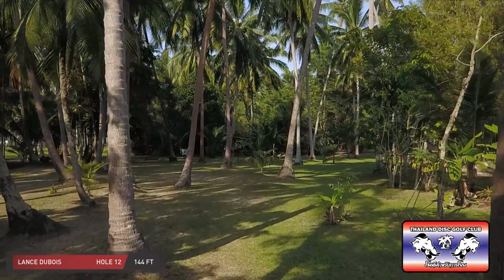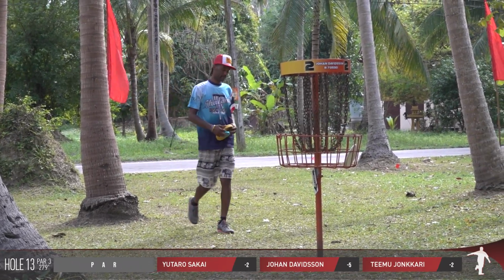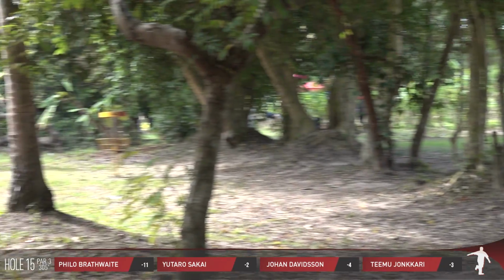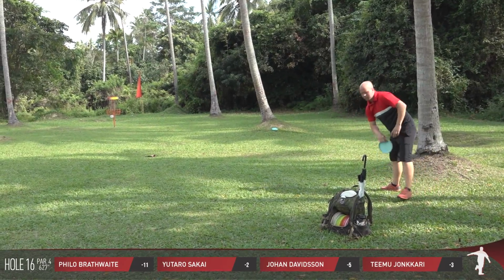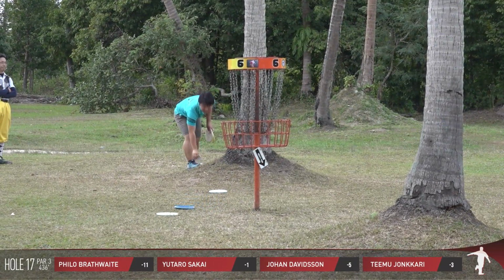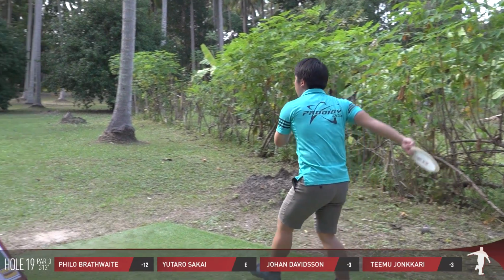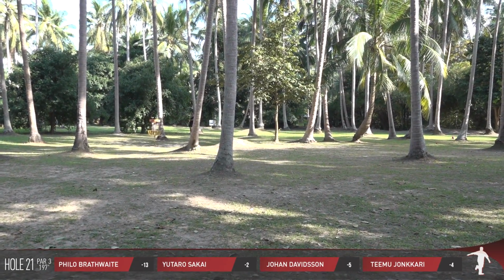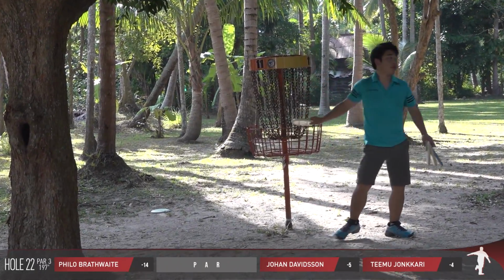2020 Samui Swine • Rnd 1 Back • Philo Brathwaite • Yutaro Sakai • Johan Davidsson • Teemu Jonkkari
2020 Samui Swine Classic presented by Innova Champion Discs
MPO • Round 1 • Back Half
Featuring: Philo Brathwaite, Yutaro Sakai, Johan Davidsson, Teemu Jonkkari
Commentary: Paige Pierce & Nate Perkins
Camera & Edit:  The Disc Golf Guy
Location:  Samui Disc Golf Course, Koh Samui, Thailand
Date:  Friday, January 31, 2020
Photo:  @a_yanitophoto on Instagram

Disc golf diversity at it's finest for the opening round feature card of the 2020 Samui Swine Classic presented by Innova.  Philo Brathwaite returns in hopes of defending his "Bacon Belt" for a second time as he seeks out his third consecutive Samui Swine Classic title.

Yutaro Sakai from Japan shows up with the fifth highest rating in the MPO field at 998.  Johan Davidsson hails from Sweden while the card is rounded out by Teemu Jonkkari of Finland.

Thank you to Innova, the PDGA, Samui Disc Golf, The Mills Family and Luke Butch along with all of the  coverage sponsors for making this video possible.  Thank you to Paige Pierce and Nate Perkins for providing commentary for the weekend's MPO action.